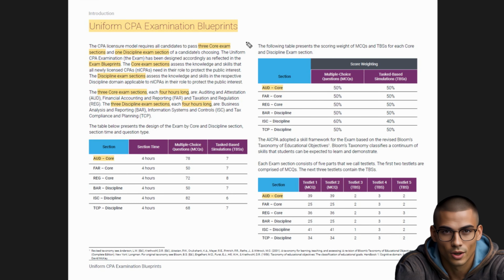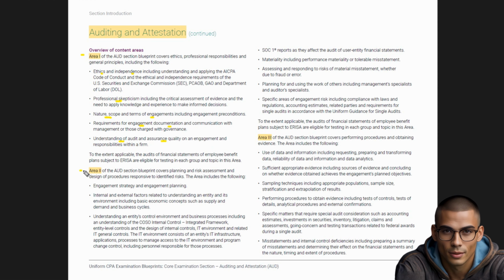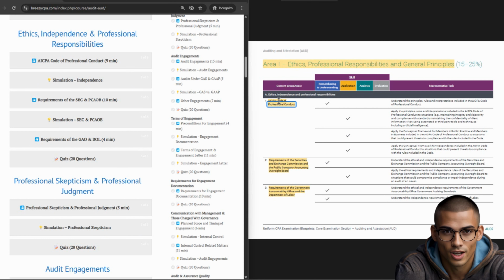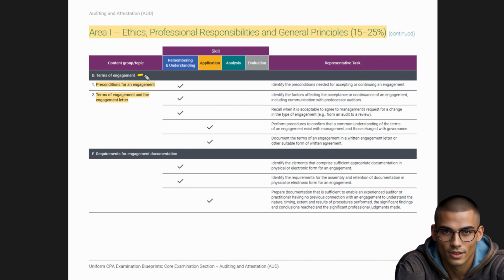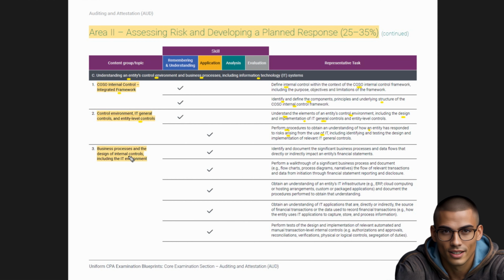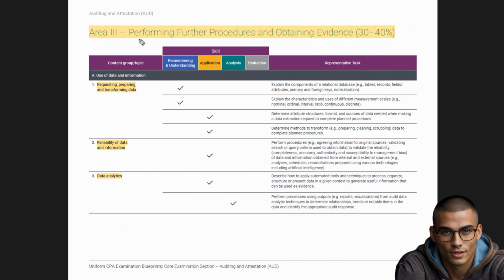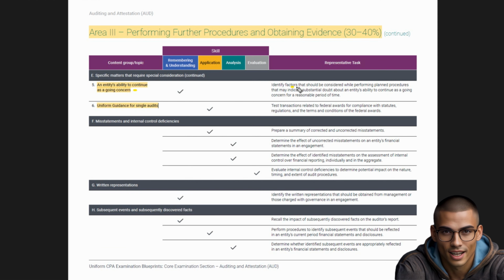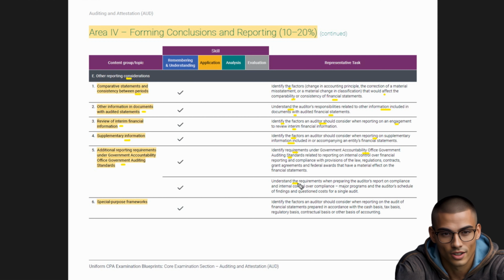2025 AUD Exam Guide: Complete CPA Exam Blueprint for Auditing & Attestation | Breezy CPA Review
Breezy CPA – Your "Certified Public Accountant" is here to simplify the AUD section of the CPA exam, guided by the official AICPA Blueprint. Whether you’re knee-deep in exam prep or just mapping out your study plan, this breakdown will help you focus on the topics, tasks, and skill levels that really matter on test day.

In This Video, You'll Learn:
✅ What the AICPA AUD Blueprint is and how it helps you prep smarter
✅ The four key content areas tested in the AUD section and their weightings
✅ Real-world tasks you'll be expected to know—from risk assessment to audit reporting
✅ How the AICPA breaks down skill levels and what each one means for you
✅ Study strategies to align your review with the Blueprint and maximize your points

Thank You "ALL" For Supporting Our Channel! 🤗